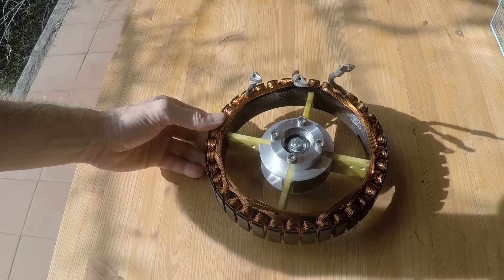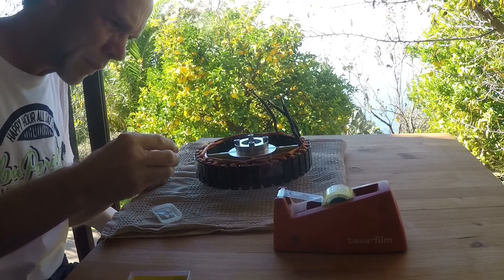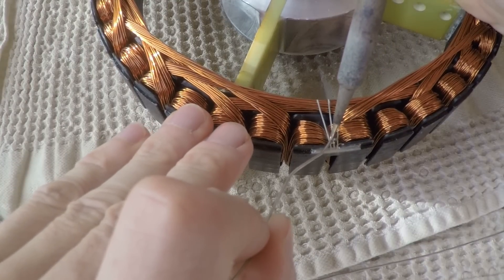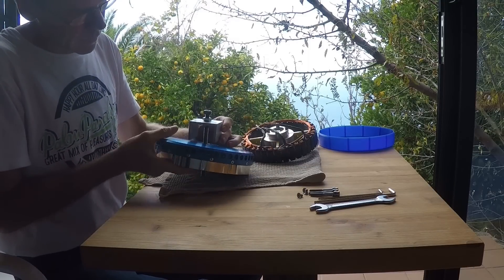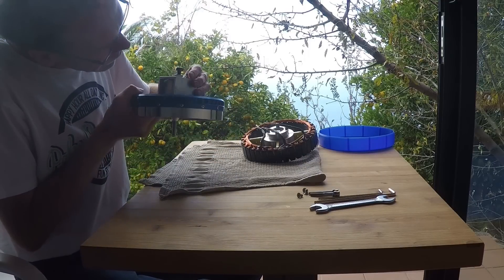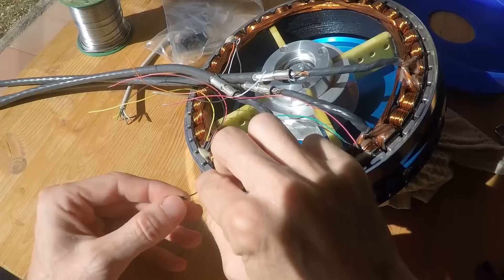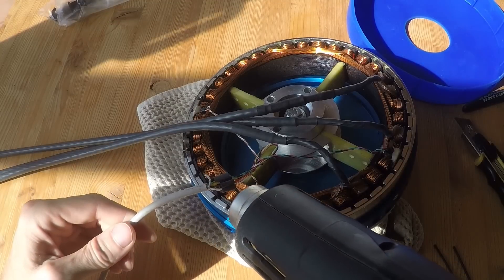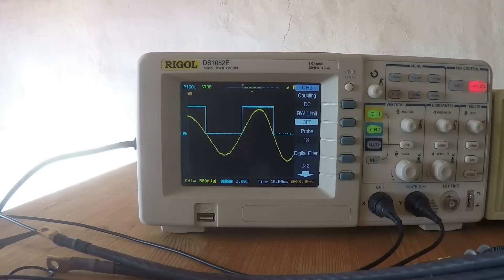DIY How to install Hall Sensors on a BLDC Motor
Some controllers require hall sensors on a brushless motor. They are glued in the gaps of the stator. The position has to be choosen properly, depending on the winding pattern! So no general recipe here. Pull up resistors and blocking capacitors are requiered, according to the data sheet. Here I have been using TLE 4935. For testing use a 2-channel oszilloscope and compare the Back EMF with the hall sensor signal. They have to be in the same phase position.